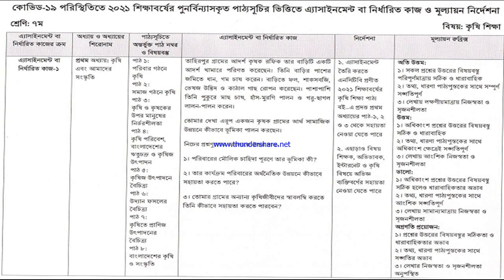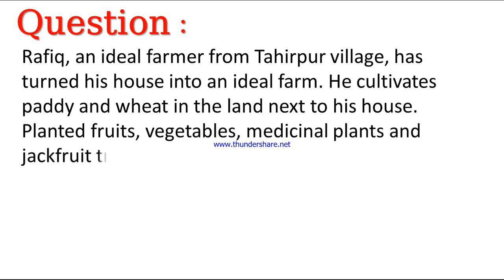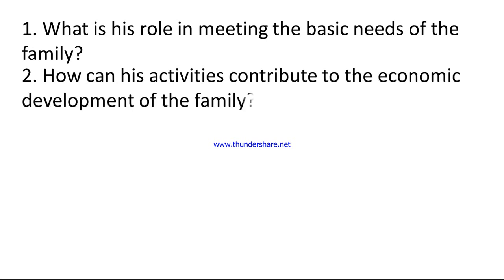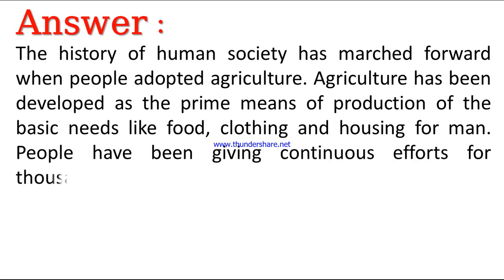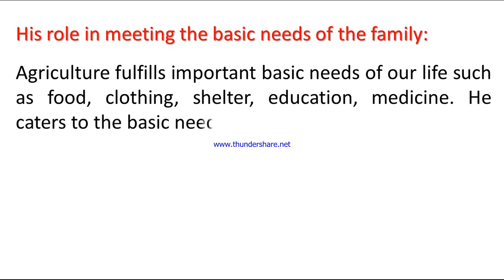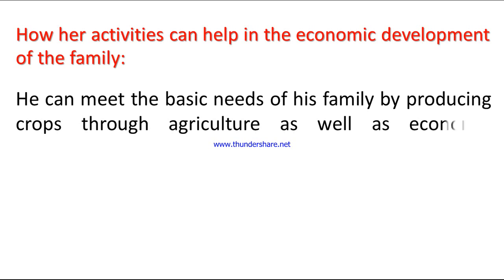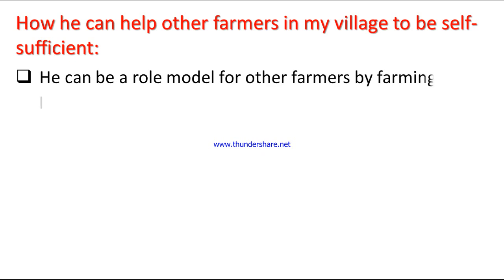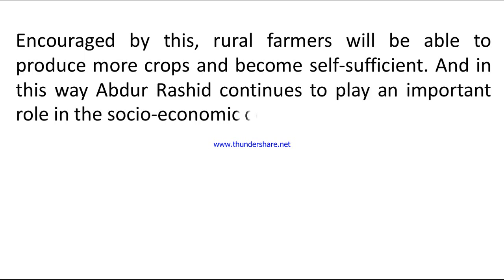English version Class 7 Agriculture Studies 3rd week 2021 assignment solution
ইংরেজি ভার্সন ৭ম শ্রেণি কৃষি শিক্ষা ৩য় সপ্তাহ ২০২১ এ্যাসাইনমেন্ট সমাধান